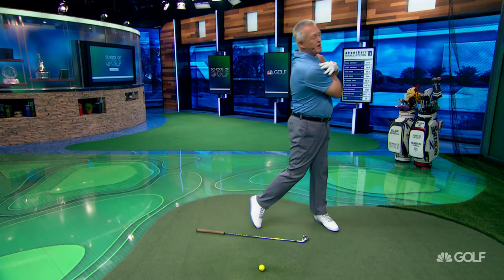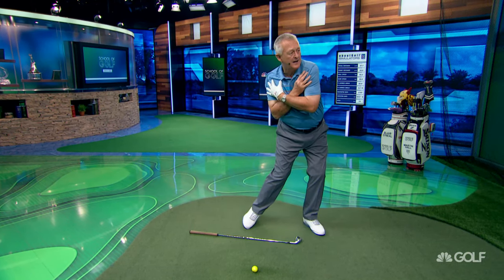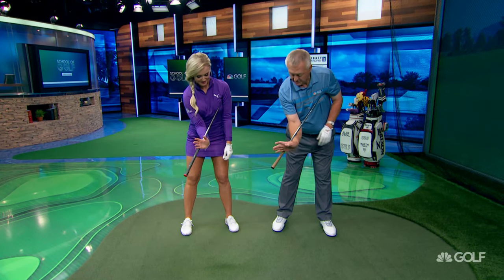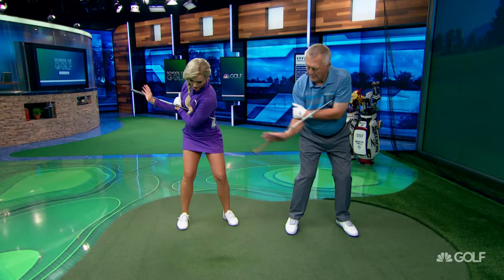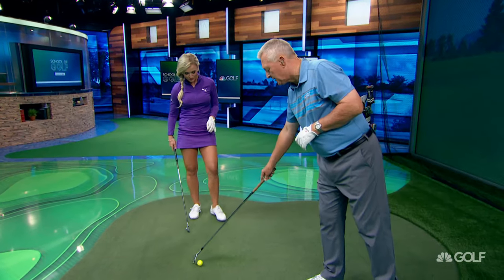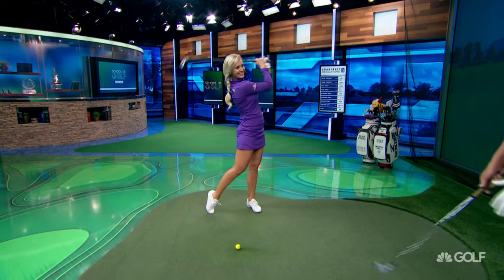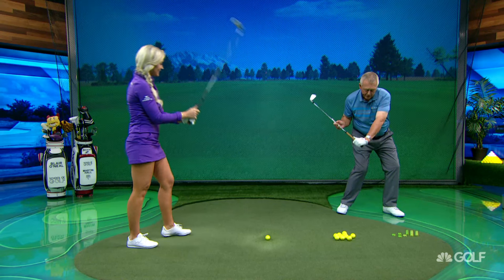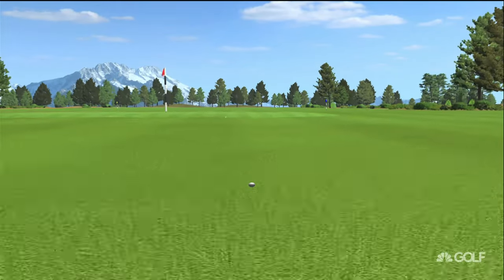School of Golf: 3 Drills to Create Lag in Golf Swing | Golf Channel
Martin Hall and Blair O'Neal discuss three drills to create more lag in a golf swing.